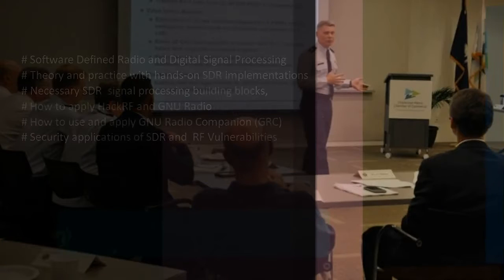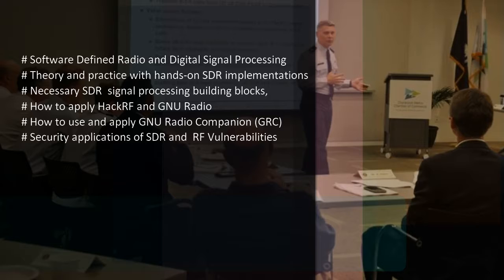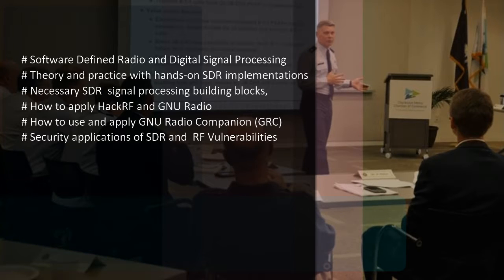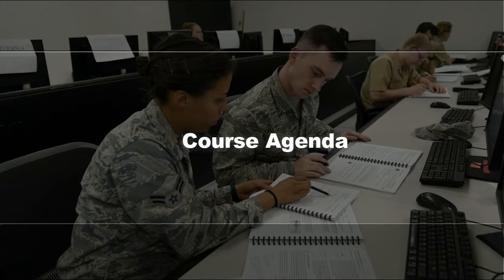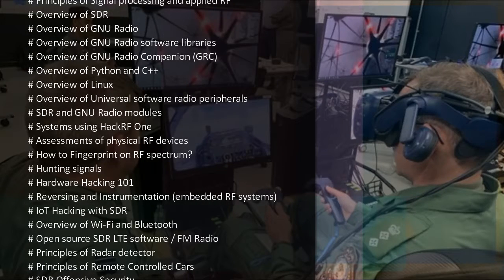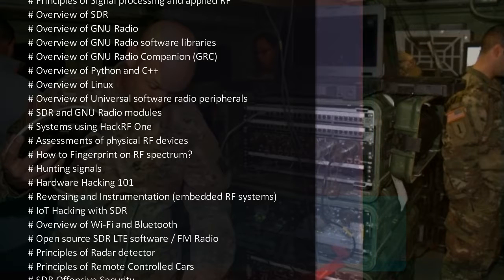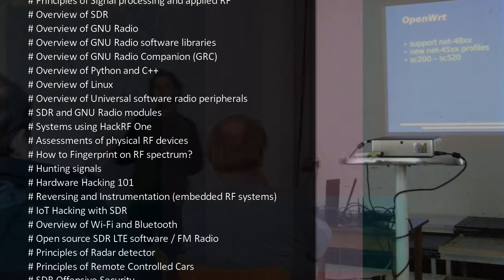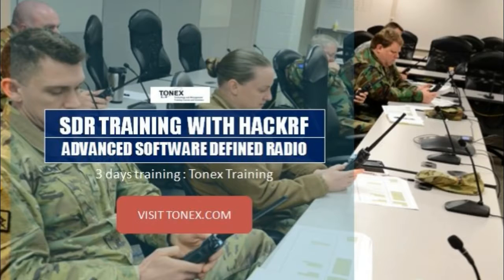SDR Training with HackRF - Tonex Training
Length: 3 Days

SDR Training with HackRF, Advanced Software Defined Radio Training is a 3-day hands-on advanced SDR training course, Software-Defined Radio Development with GNU Radio utilizing HackRF One. The 3-day advanced SDR covers both hypothesis and application of SDR utilizing HackRF One.
SDR Training with HackRF. Advanced Software Defined Radio Training.

Participants will learn about:

Software Defined Radio and Digital Signal Processing
Theory and practice with hands-on SDR implementations using the Universal Software Radio Peripheral (USRP) SDR platforms
Necessary SDR  signal processing building blocks, SDR application development using Python and C++ concepts required for GNU Radio development
How to apply HackRF and GNU Radio
How to use and apply GNU Radio Companion (GRC)
Security applications of SDR and  RF Vulnerabilities

Course Agenda

Principles of Signal processing and applied RF
Overview of SDR
Overview of GNU Radio
Overview of GNU Radio software libraries
Overview of GNU Radio Companion (GRC)
Overview of Python and C++
Overview of Linux
Overview of Universal software radio peripherals
SDR and GNU Radio modules
Systems using HackRF One
Assessments of physical RF devices
How to Fingerprint on RF spectrum?
Hunting signals
Hardware Hacking 101
Reversing and Instrumentation (embedded RF systems)
IoT Hacking with SDR
Overview of Wi-Fi and Bluetooth
Open source SDR LTE software / FM Radio
Principles of Radar detector
Principles of Remote Controlled Cars
SDR Offensive Security

Request more information regarding SDR Training with HackRF. Visit tonex.com for course and workshop detail.